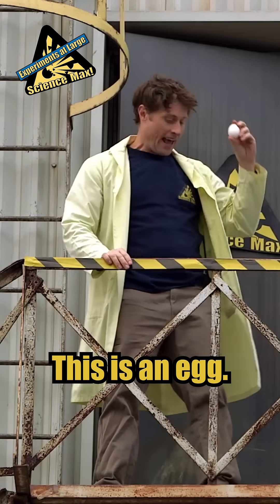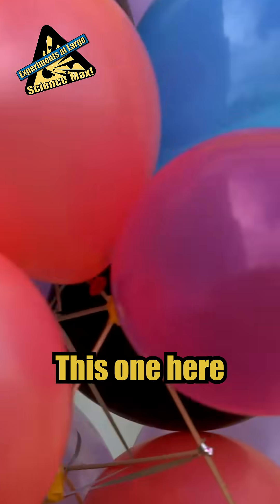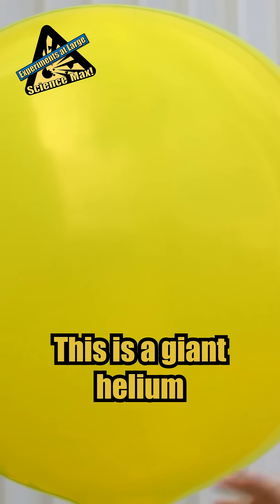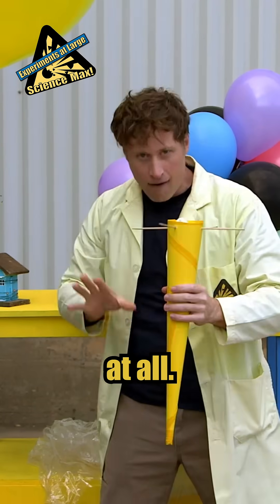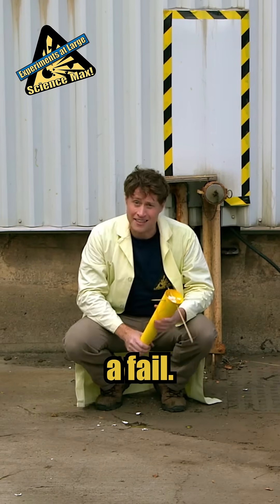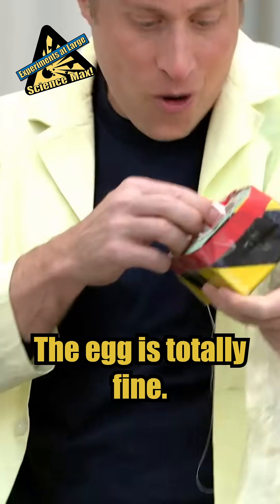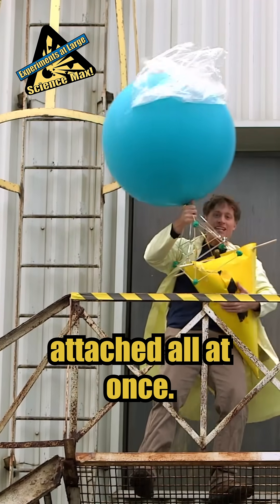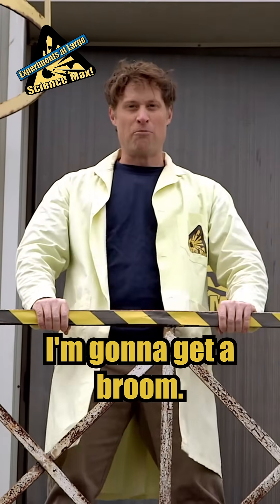Egg Drop Challenge | The Best Designs | Science Max